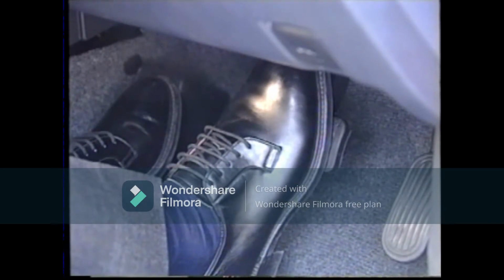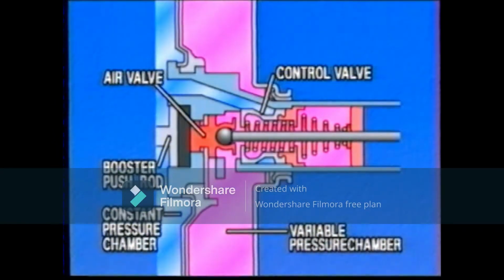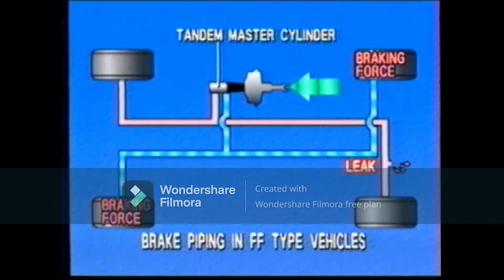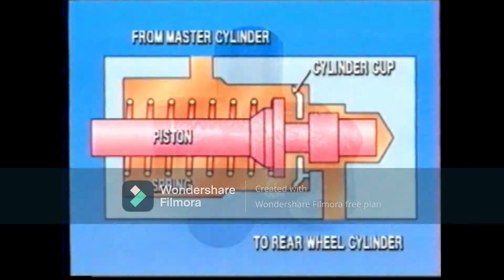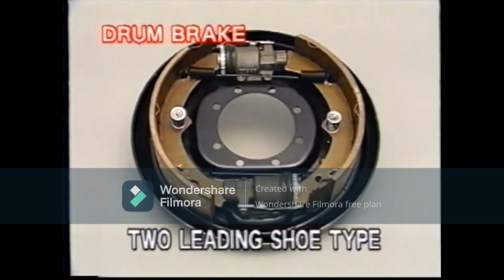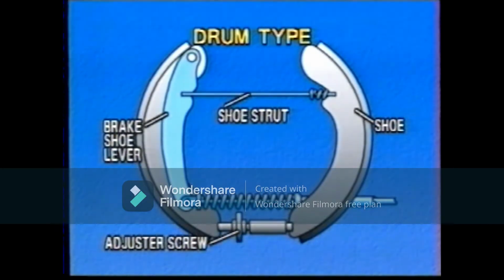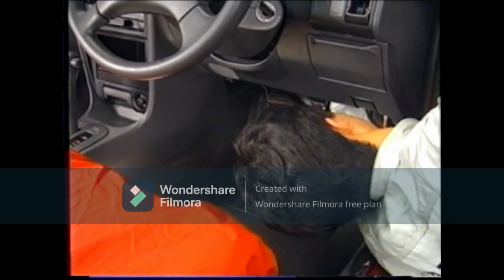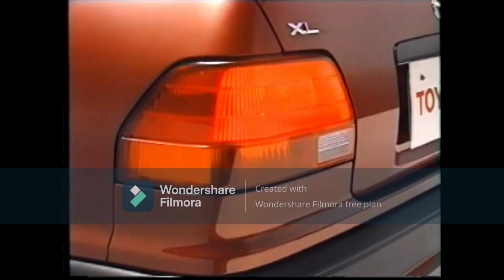CAR BRAKE SYSTEM Outline and Maintenance. PART - 1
CAR BRAKE SYSTEM How it work, Outline and Maintenance. PART - 1
Welcome to autotrainer sl channel and get all automobile technology related information and tips. Hope you will learn about car brake system from this video.
CONTENTS:
1. The structure of the brake system.
2. How car brake system wok.
3. Control of braking force.
4. Types of brake.
5. Other brake systems.
6. Inspection and Maintenance of brake system.